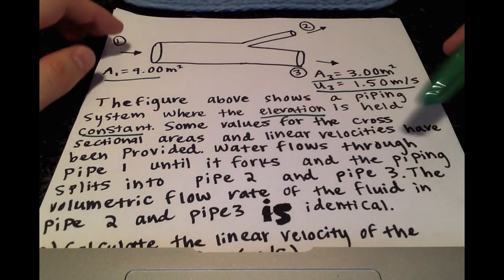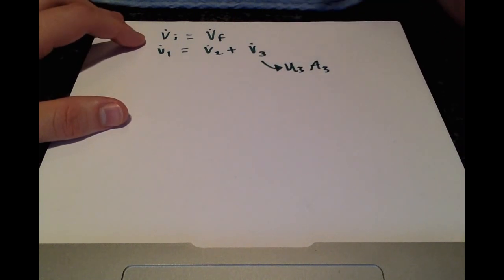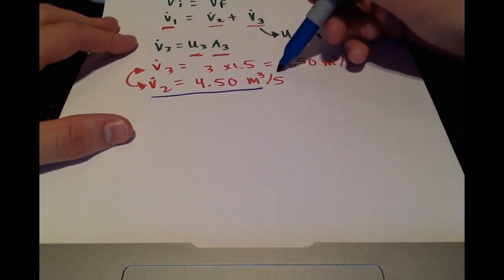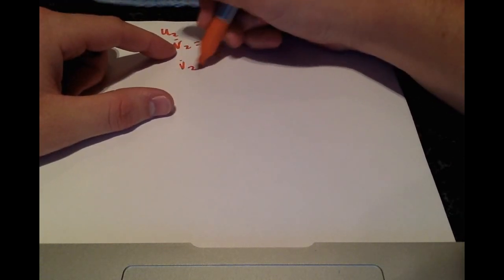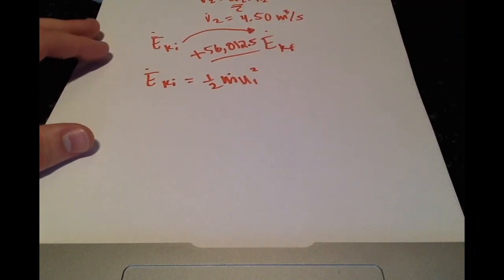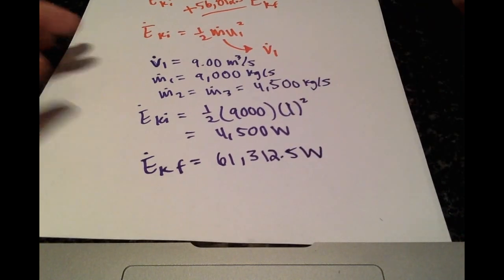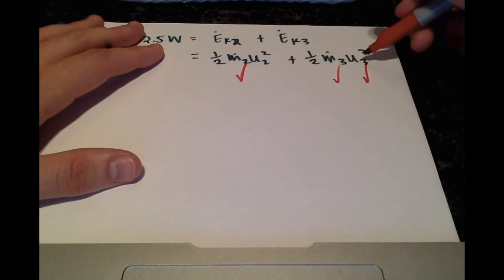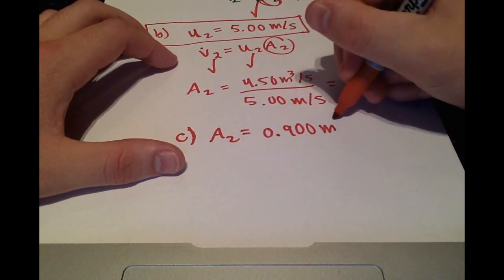Flow Continuity and Energy Balance 2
This video explores flow continuity in a piping system where the fluid forks into two separate streams. We also perform an energy balance on the system.